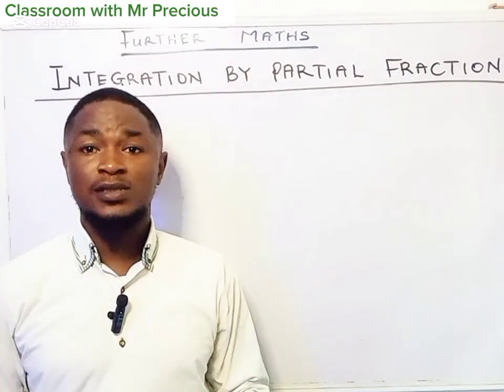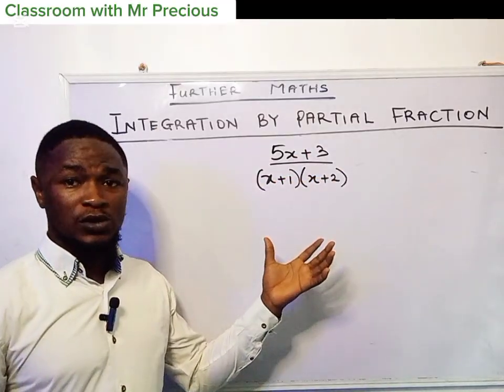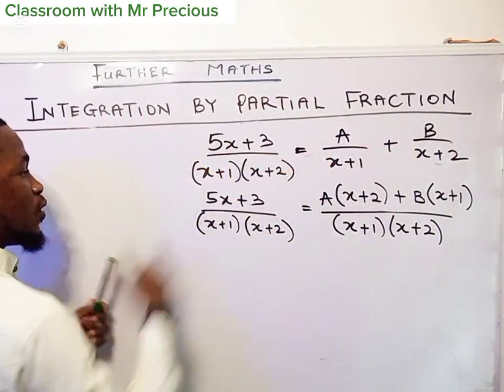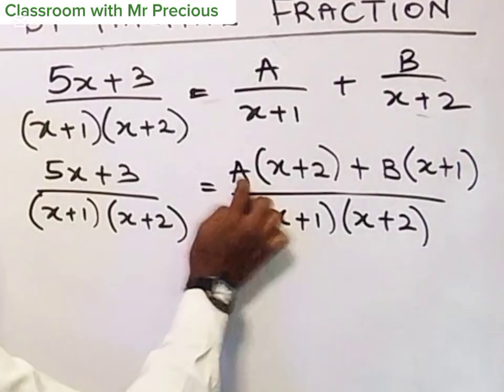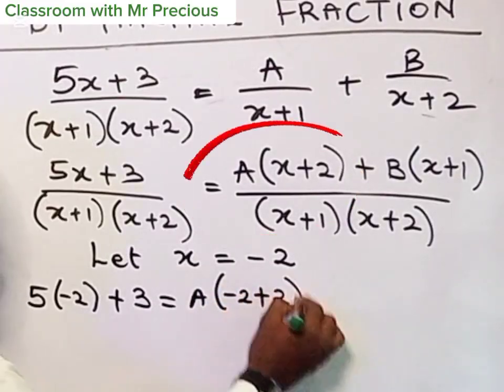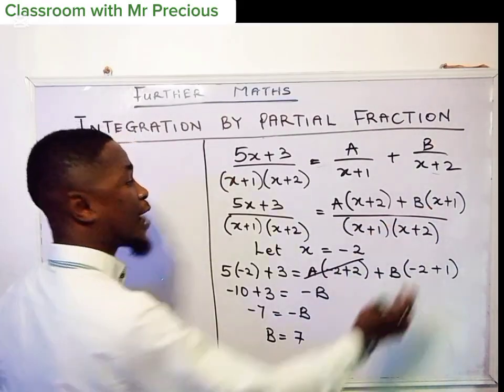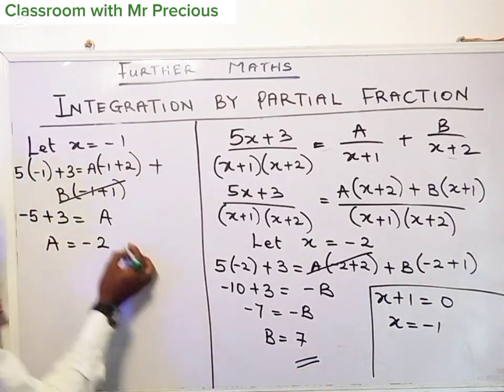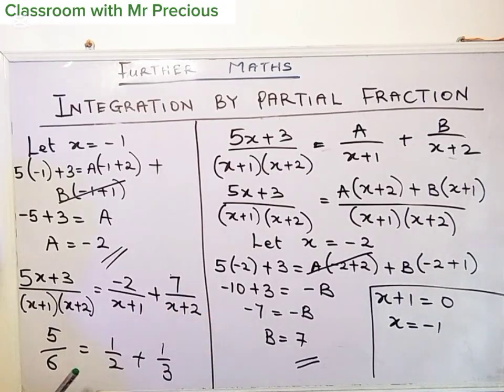INTEGRATION BY PARTIAL FRACTION